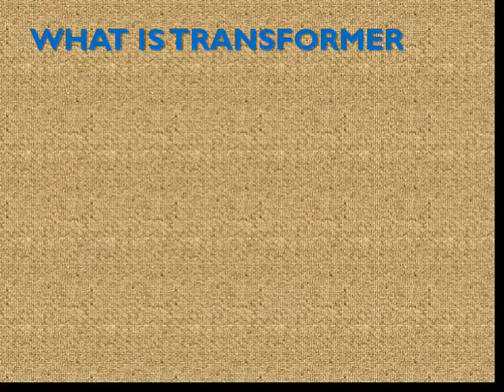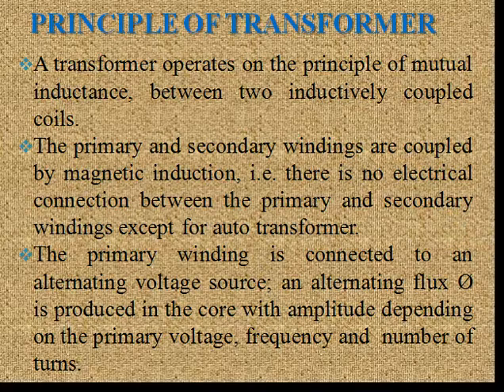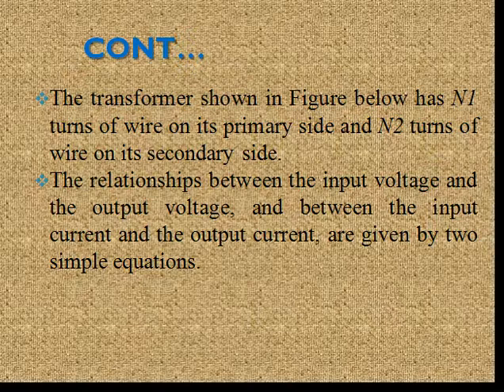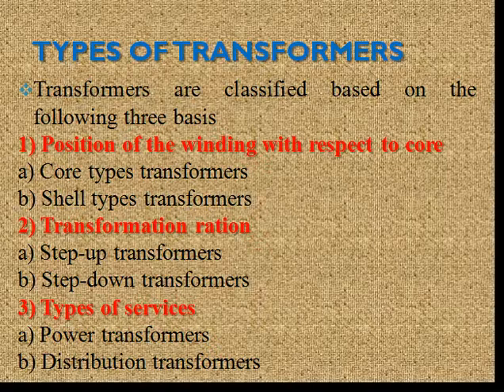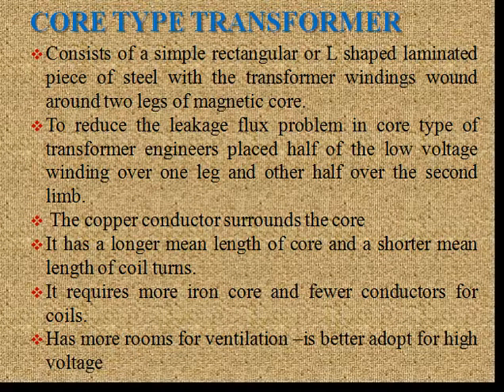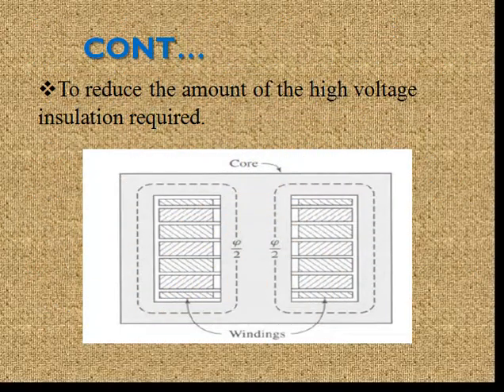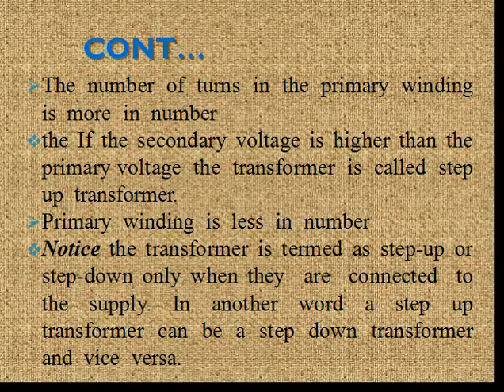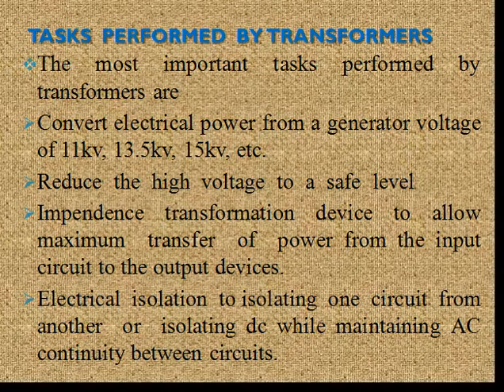WHAT IS TRANSFORMER and TYPES OF TRANSFORMER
This video contains definition of transformer, types of transformer, principle operation of transformer and tasks performed by transformer